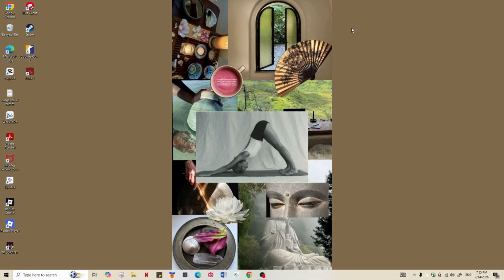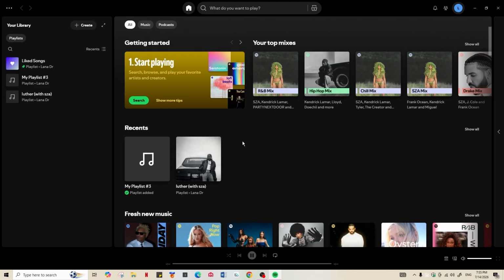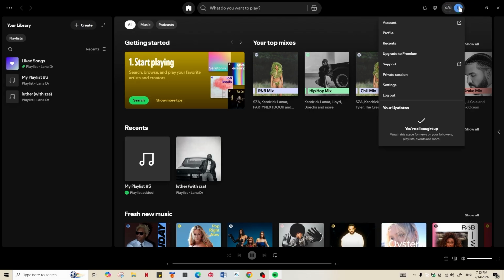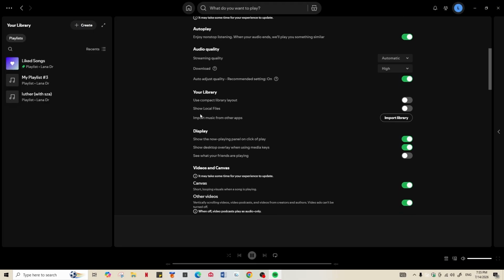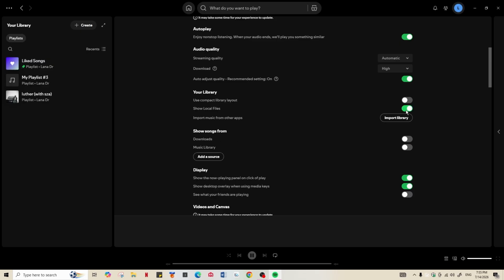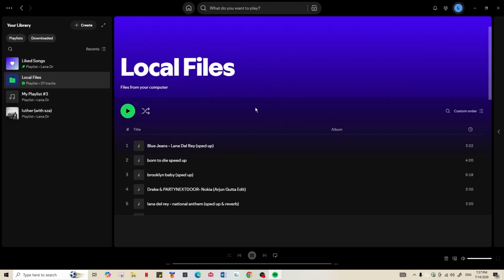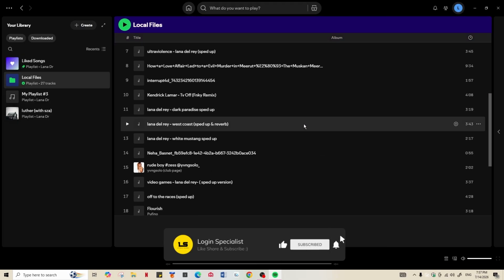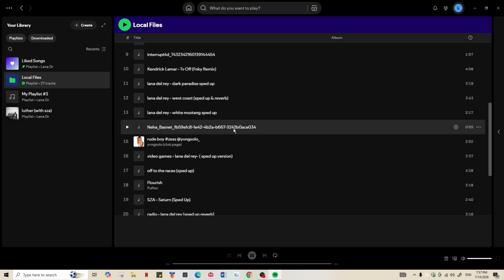How To Add Local Files To Spotify 2026 - Full Tutorial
Want to listen to your own music on Spotify? 🎵📱 This step-by-step 2026 guide will show you how to add local files to Spotify so you can play your personal music collection alongside your favorite playlists.

What You’ll Learn in This Video:
✅ How to enable Local Files in Spotify
✅ How to add music from your computer to Spotify
✅ How to access and play local files on your mobile device
✅ Tips to fix common Spotify Local Files syncing issues in 2026

Whether you want to import MP3 songs, listen to unreleased tracks, or keep your personal music library organized, this tutorial will help you set up Spotify Local Files quickly and easily.

📌 Chapters:
⏱ 0:00 - Introduction
⏱ 0:12 - How To Add Local Files To Spotify (Step by Step)